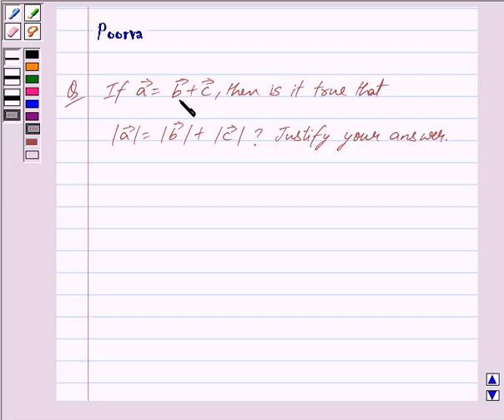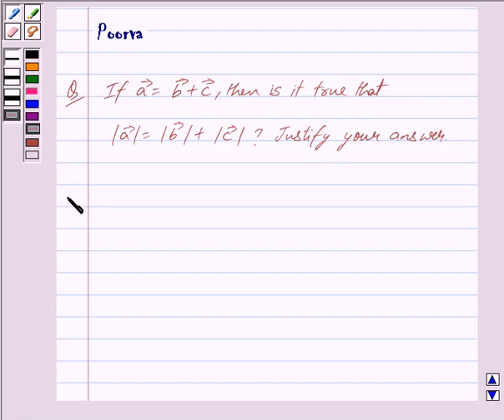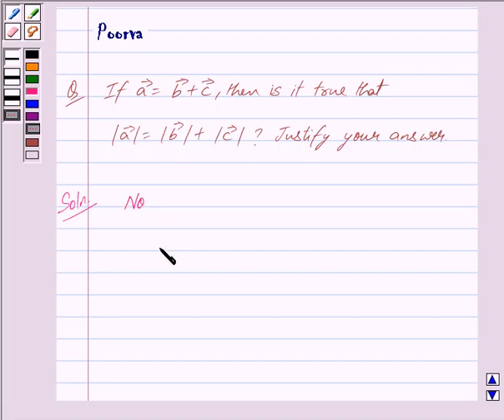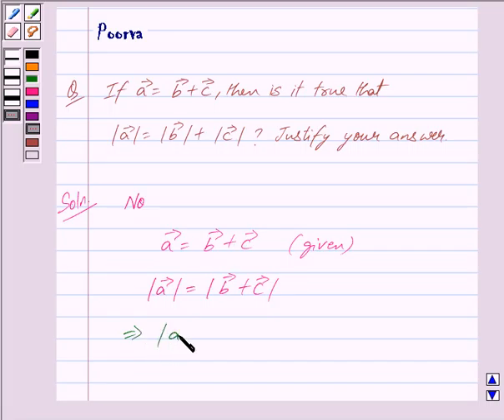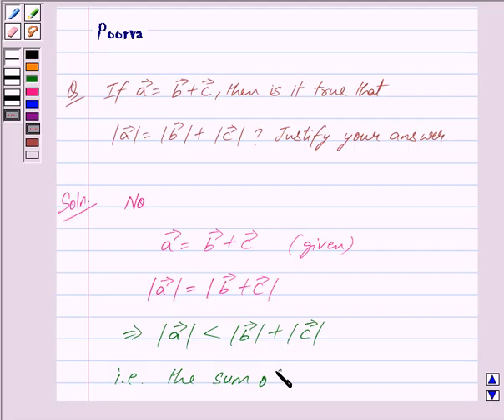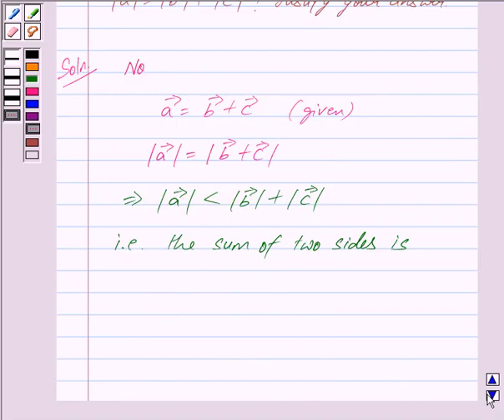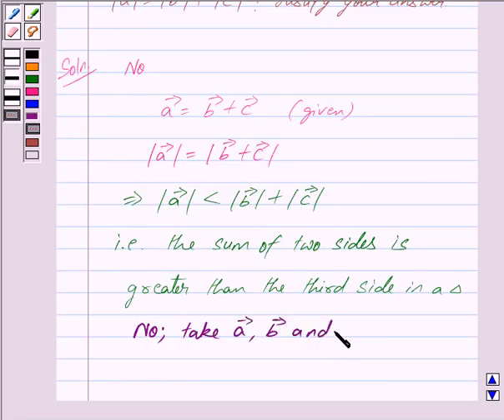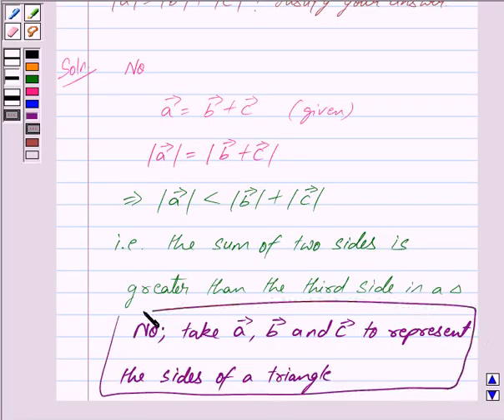Maths XII NCERT 2007 10 Misc 4